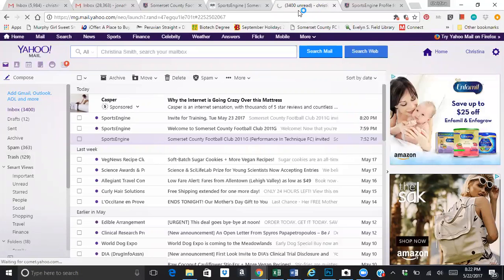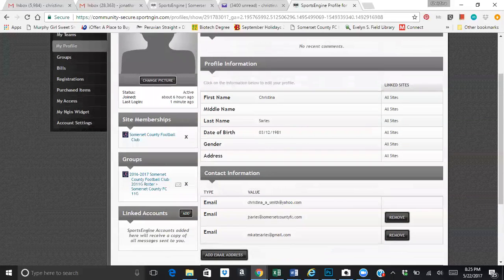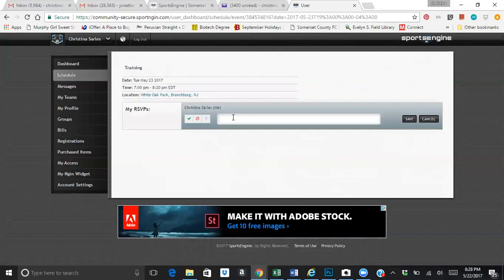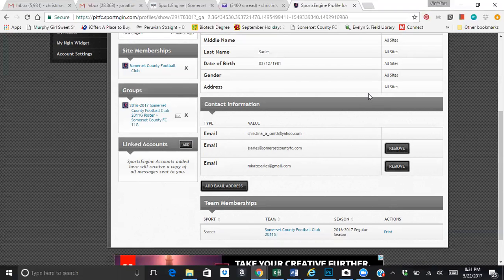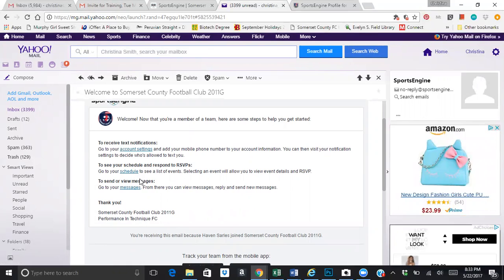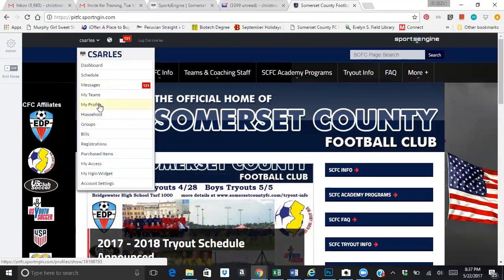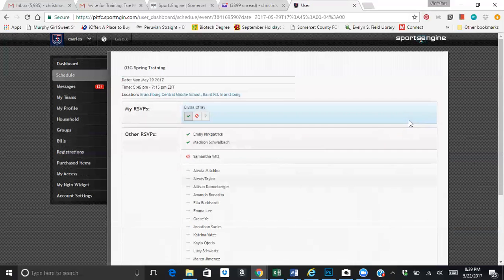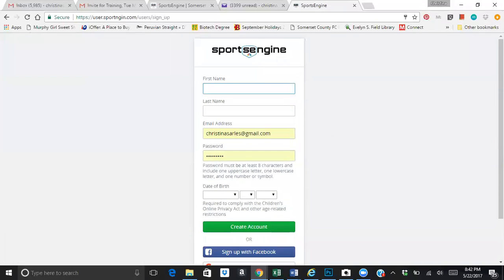Somerset County FC - Accepting Player Invites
Quick tutorial on how to accept and navigate through our Somerset County FC team invites.